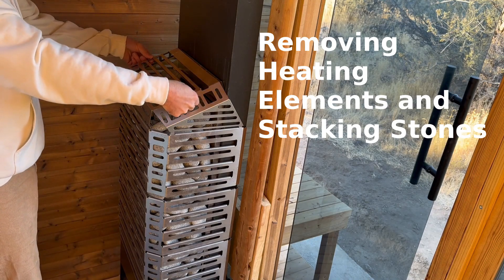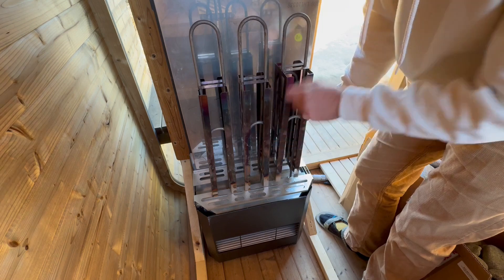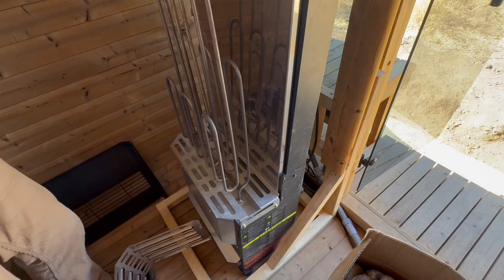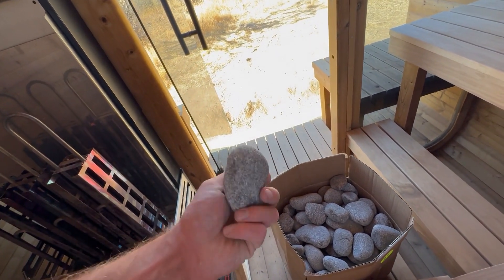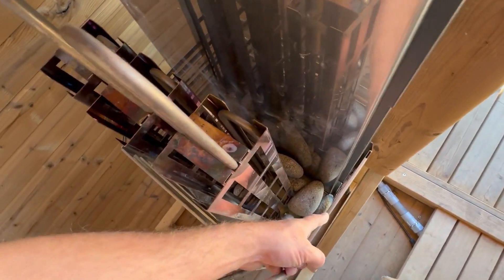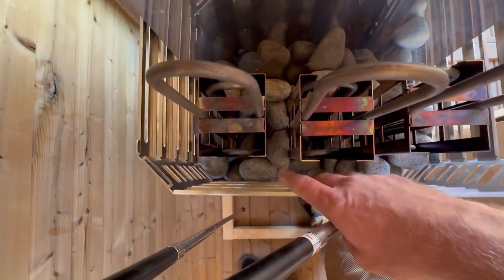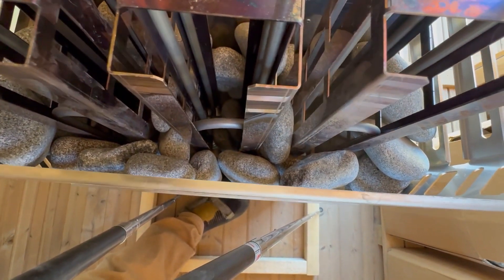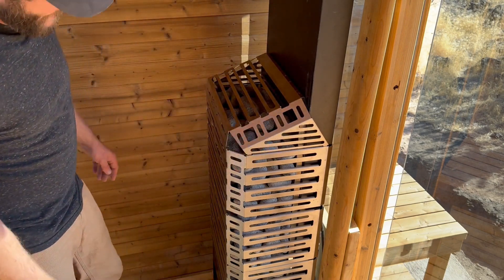Saunum Instructional - Heating Elements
How to replace heating elements and re-stack stones in a Saunum Heater.

Be sure that the power is off, and all electrical work is done by a certified electrician.